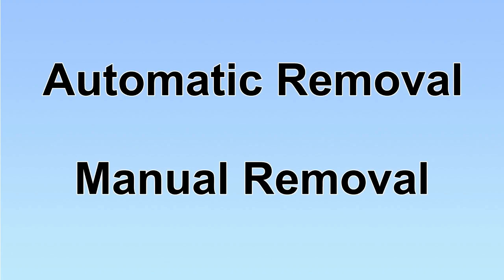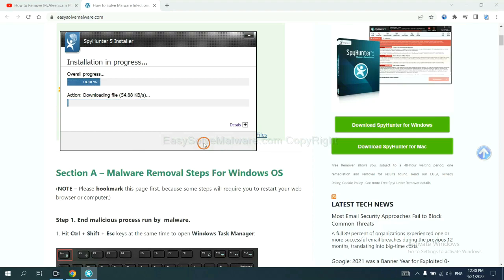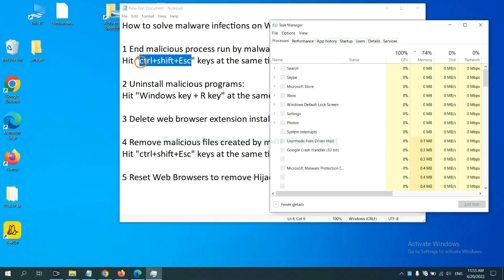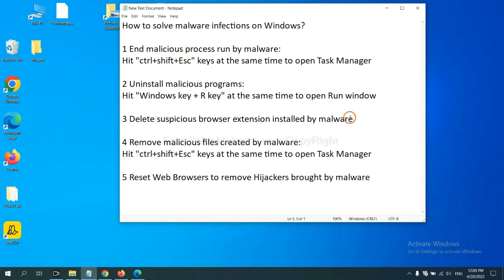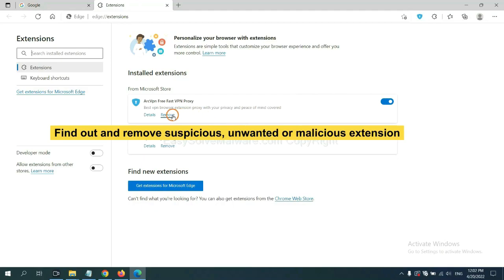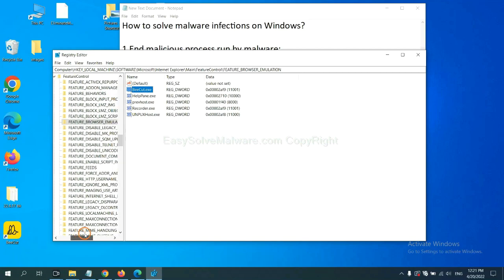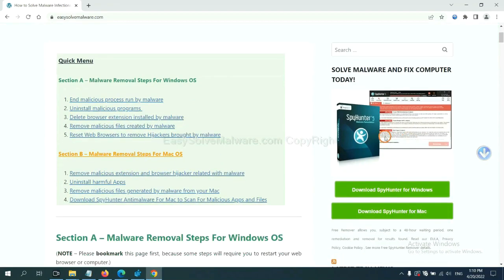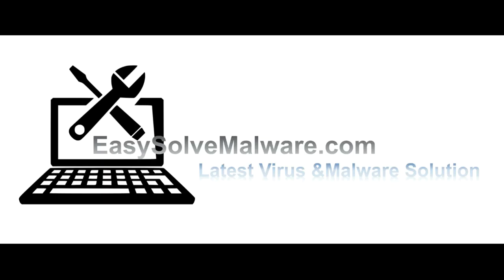Trojan:Win32/Amadey.PAB!MTB Removal Guide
This video will show you how to remove Trojan:Win32/Amadey.PAB!MTB. For more details, please